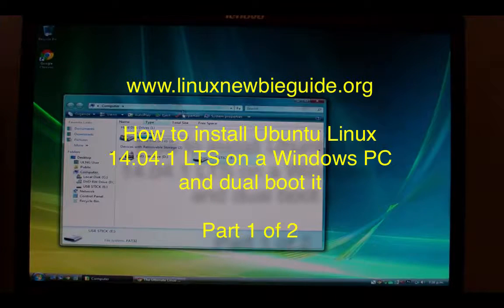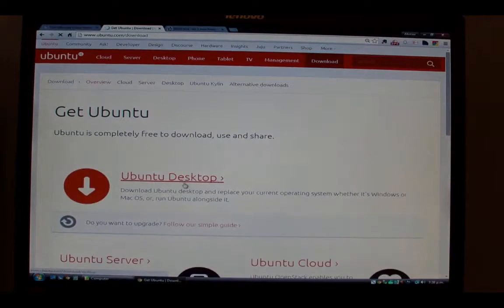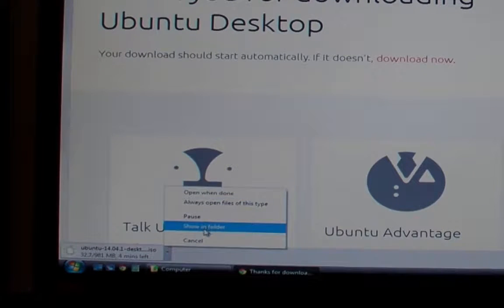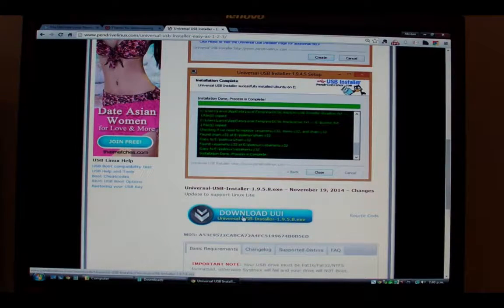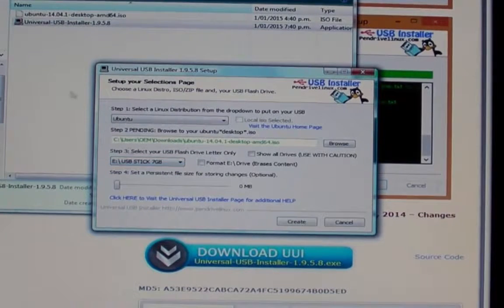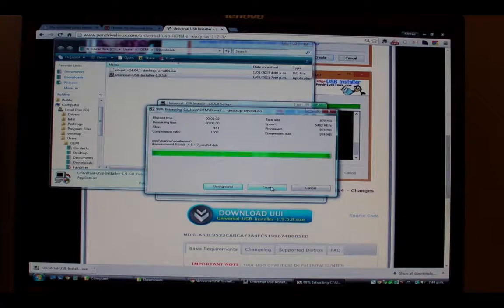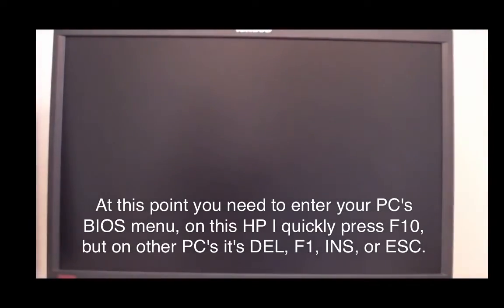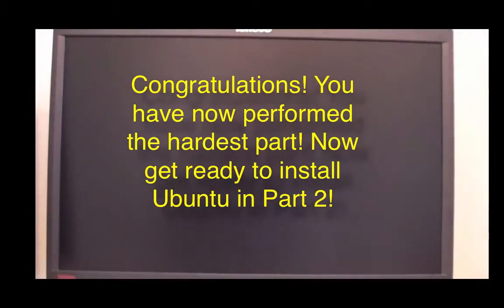How to install and dual boot Ubuntu Linux with Windows - Part 1 of 2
In this video which is older howto, but still completely relevant today - how do you install Linux whilst still being able to run Windows alongside?

for all the latest guides and howtos